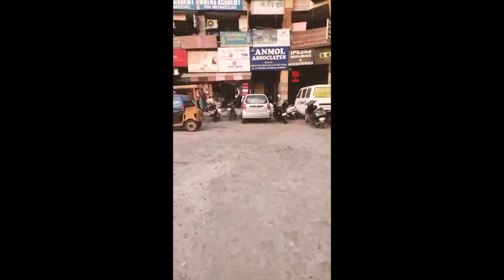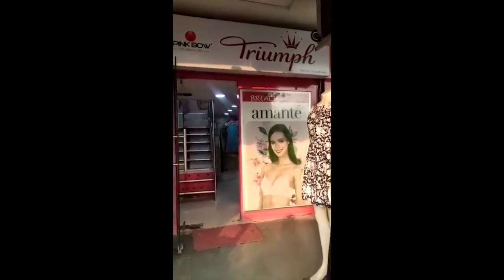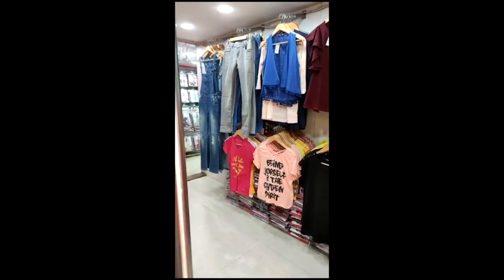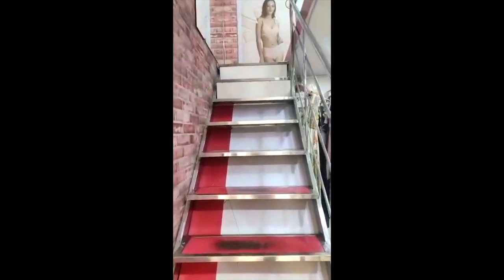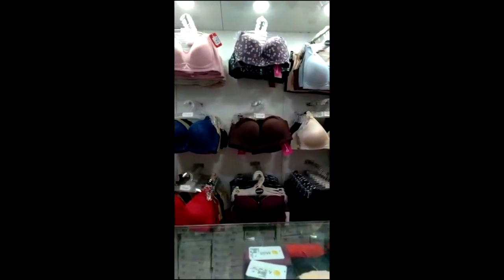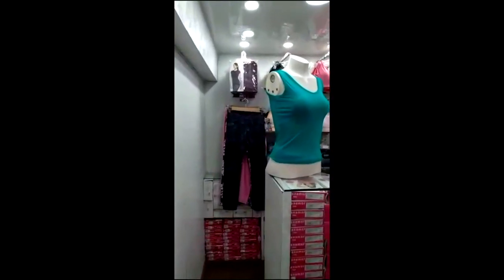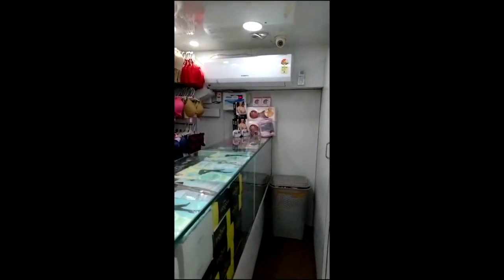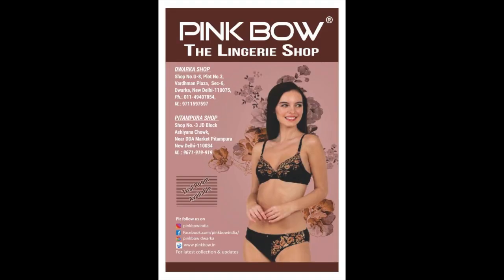Welcome to Pinkbow Dwarka *(Intro and Walk Around)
Hey guys,
Welcome to Pinkbow Dwarka. This is our official intro and walkaround video of our store located in Sector 6 Dwarka. This channel is all about lingerie ,Women apparels and matters related to it. We would upload once a week and will surely increase the rate if we get the sufficient support from you guys.Also, nest week we will be introducing to you, the staff working at the store.